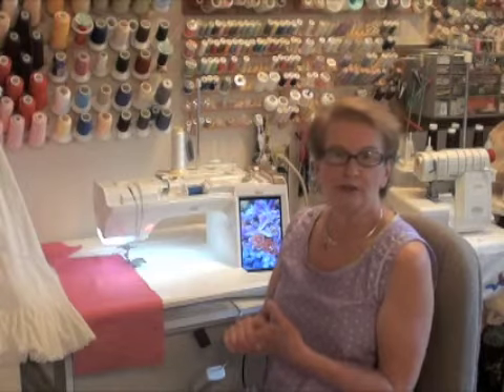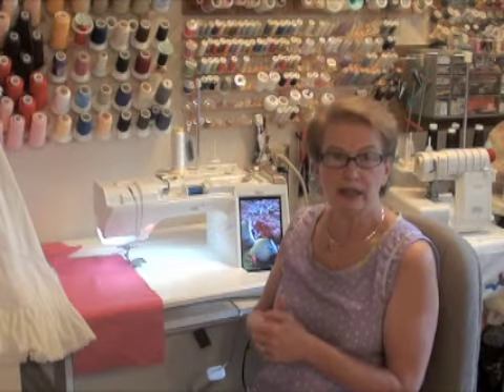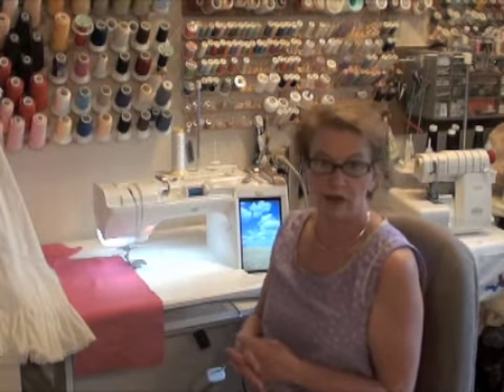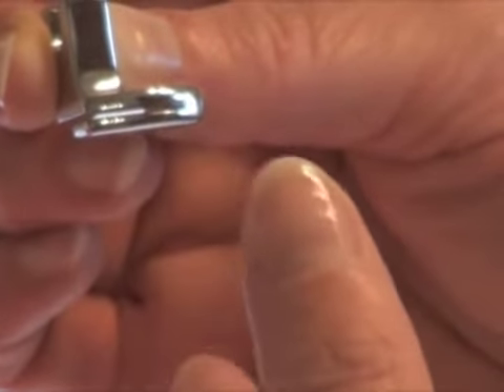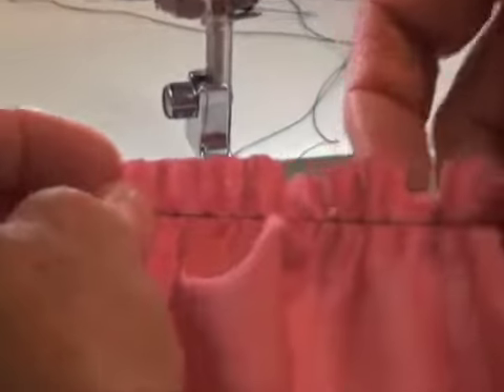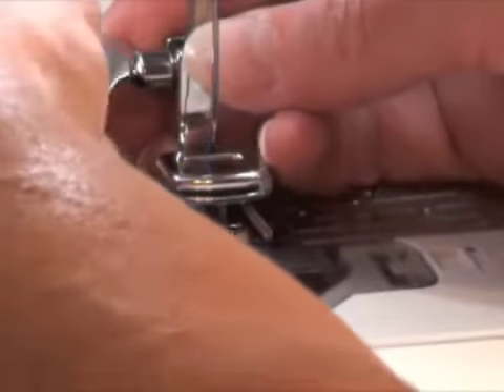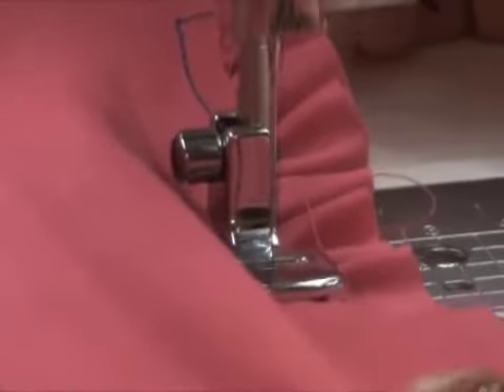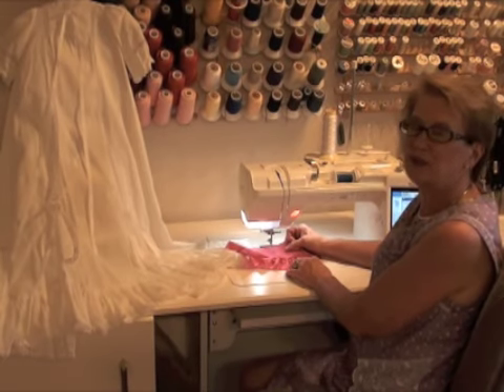Attic Treasures Presents How To Use The Gathering Foot